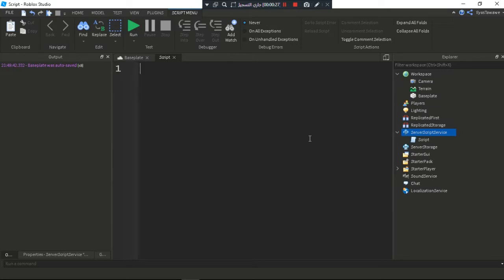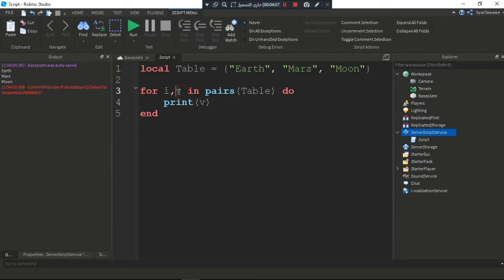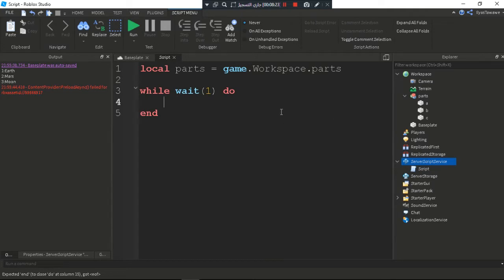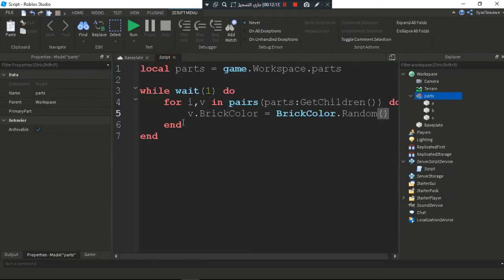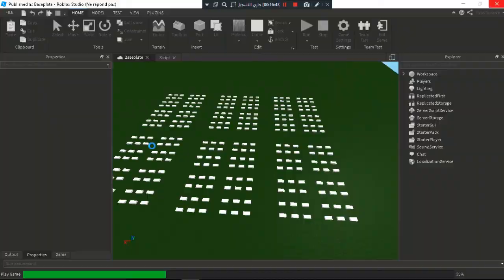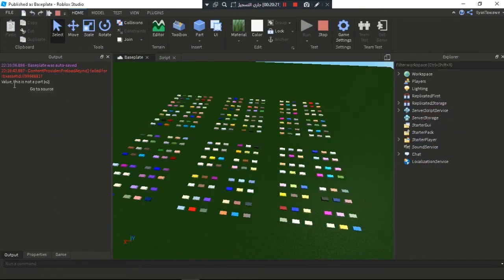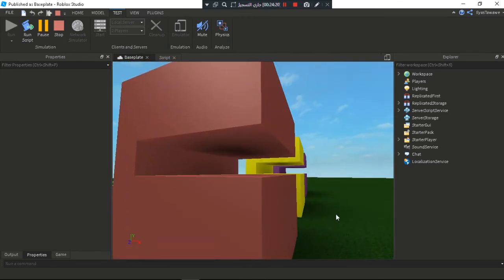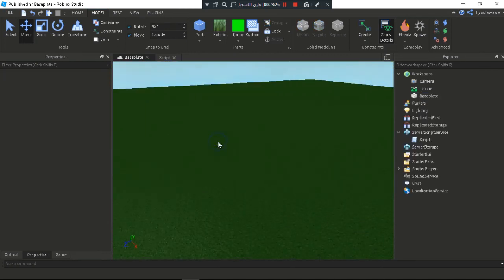For in pairs loop and Color3 (RGB) detailed explanation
For in pairs loop and Color3 detailed explanation
Syntax used in this tutorial:
- for i,v in pairs(table) do
--code
end

-Color3.fromRGB(r,g,b)

-Math.random(min, max)

- Instance:IsA("ClassName")

what you gonna learn:
+ How to loop throught a table or childs of a instance.
+ How to set the BrickColor and Color3.
+ How to check if a instance in a certain class.
+ How to set a random Color3 using RGB and Math.random().
+ How to handle multiple things in 1 script, 1 code.
+ Performance optimization.
+ More...

By NCS Channel, Good channel for getting uncopyrighted sounds !